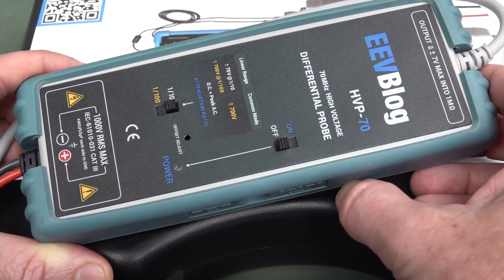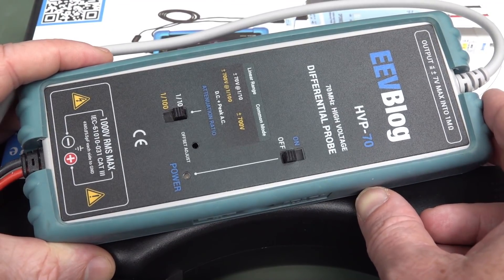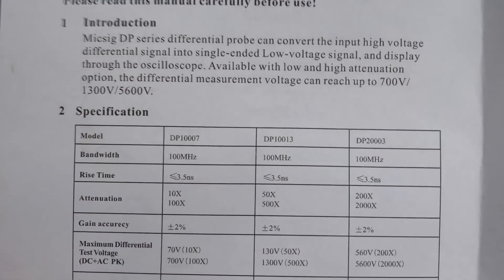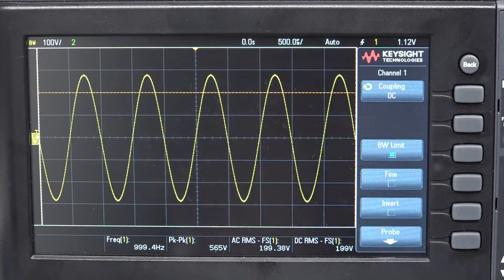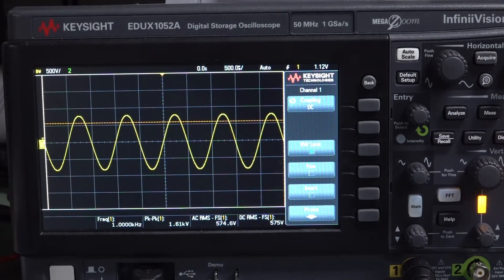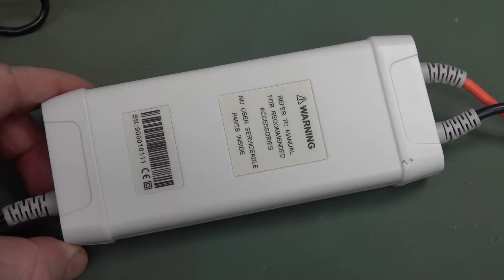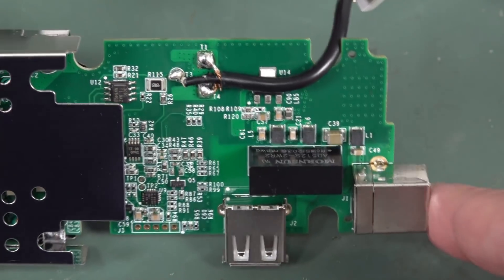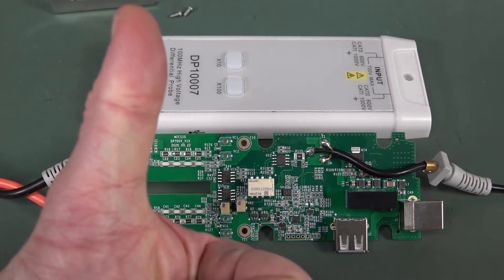EEVblog 1414 - MicSig DP10007 High Voltage Probe - Turning it up to 11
Can Dave destroy the Micsig DP10007 high voltage differential probe by turning the voltage up to 1100V RMS?
Plus a teardown of course.